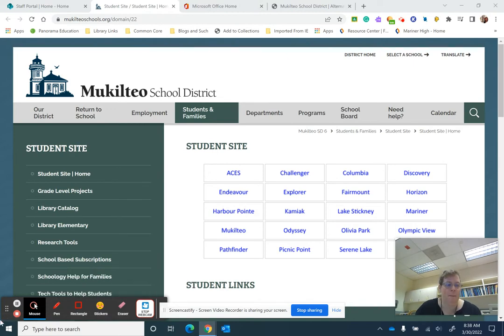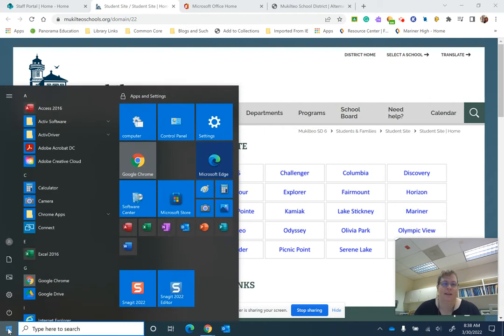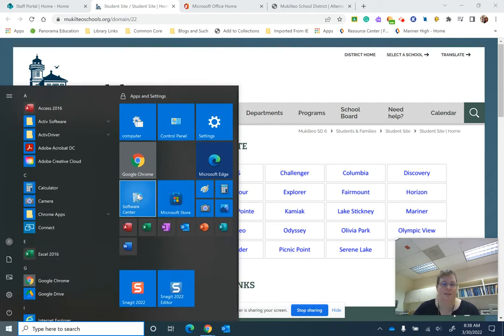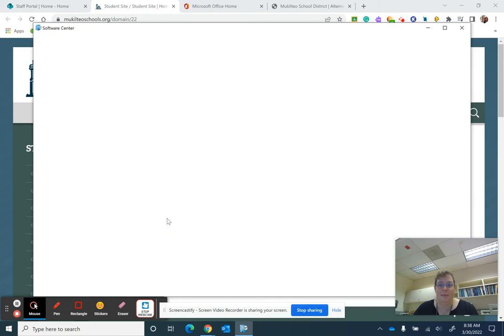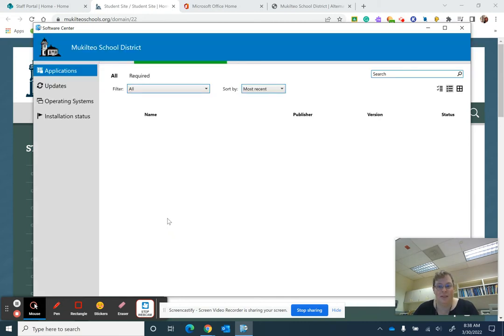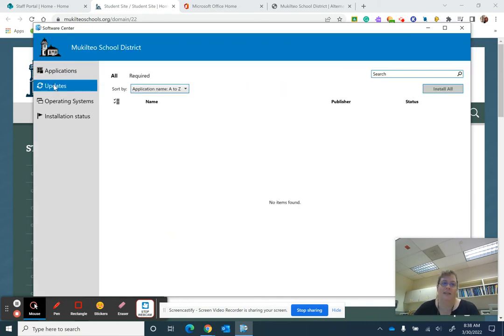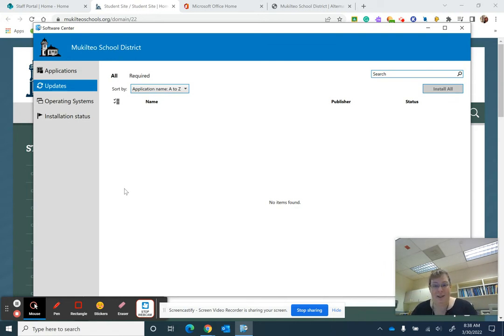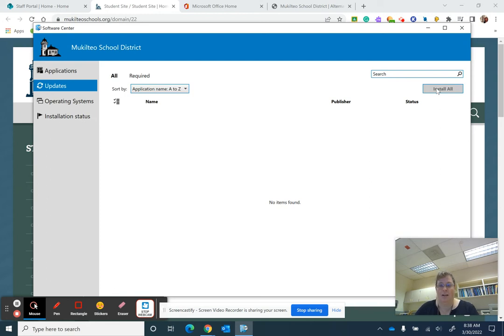How to run updates on your computer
Here's a quick tip on how to check your computers for updates.